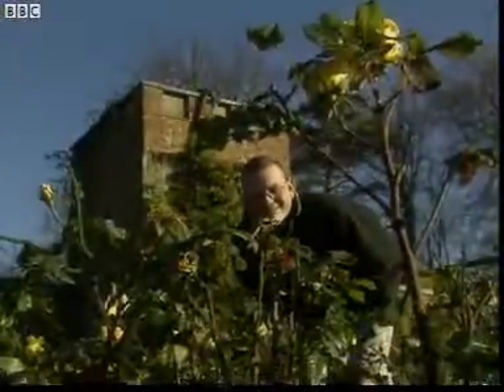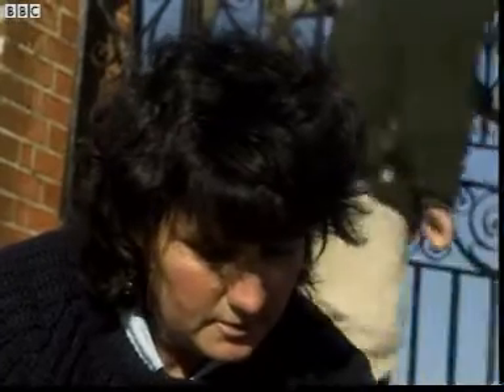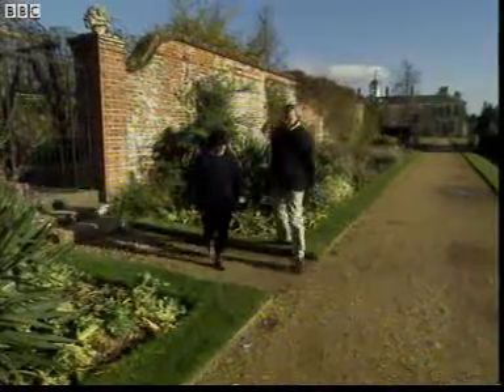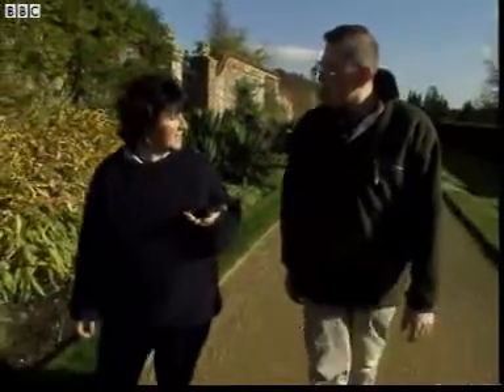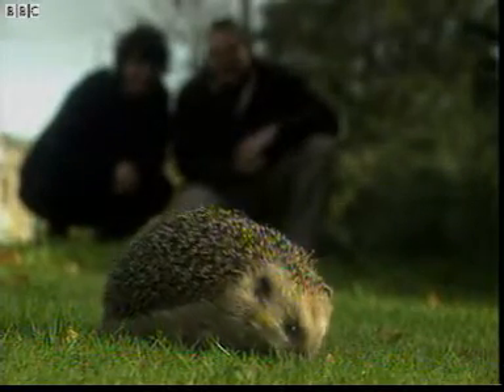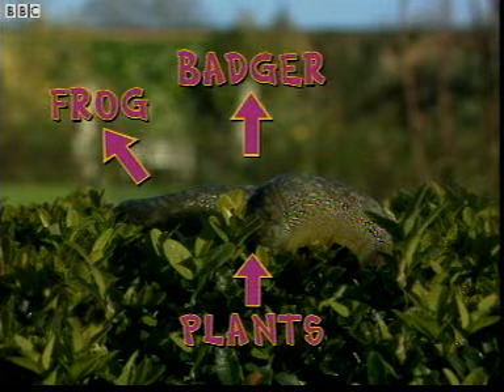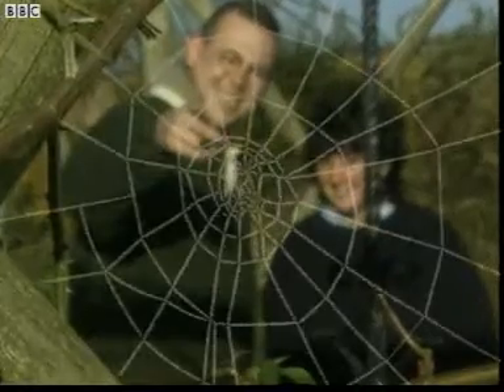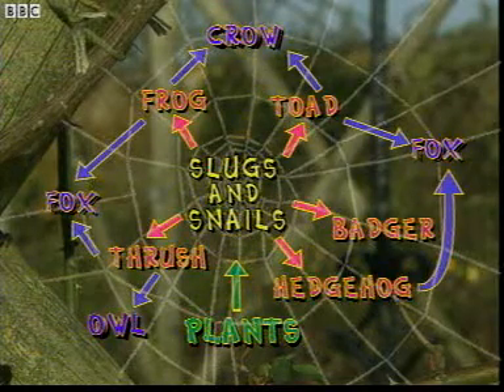B002 Food webs slugs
Key stage 3 biology food webs